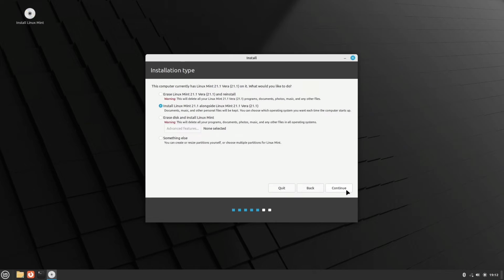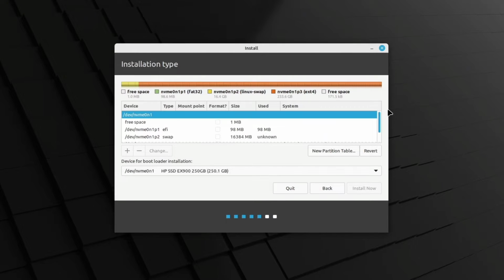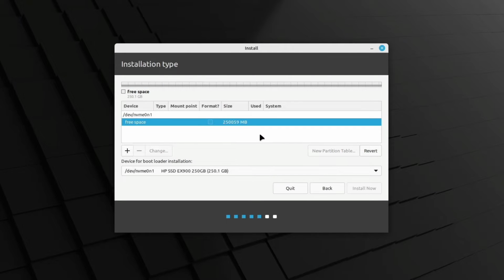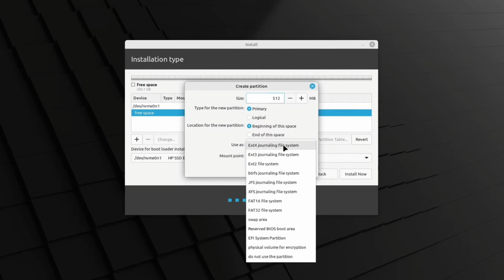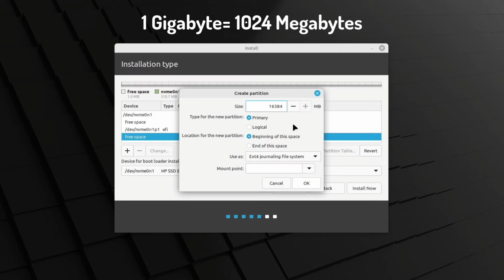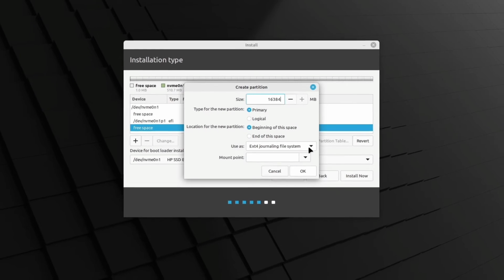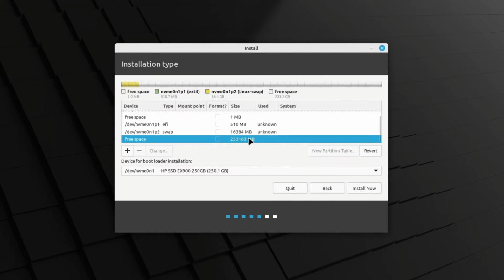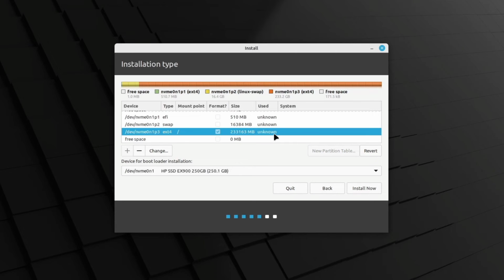How to Create EFI Partition in Linux Mint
𝗦𝗵𝗼𝗿𝘁 𝗗𝗲𝘀𝗰𝗿𝗶𝗽𝘁𝗶𝗼𝗻: No EFI system partition was found? For creating the EFI System Partition, set the Size to 512 MB, and select EFI System Partition from the Use as a dropdown menu. Then, click on OK. The boot flag should be set by right-clicking it.

⚠️You don't need an EFI partition so you can ignore the warning about EFI partition. If you do not receive a warning about you need a bios boot partition (needed in case it was a GPT disk not MBR/dos) click on Continue button and Install.

✅That warning is a new Mint's installer bug or feature. In the previous edition, bug(s) were different, but not this one. Now booting and installing on BIOS mode Mint's Installer is able to install on both BIOS and UEFI and it will try. Trying to install on UEFI mode it waits for an EFI partition to place grub-efi loader. You don't need it if installed on BIOS mode only.

★★★ 𝗡𝗢𝗧𝗘: Remove all additional drives from the computer excluding the drive you are booting from and the drive you want to Erase/Partition. Creating partitions will permanently erase/destroy all data on the selected drive. Please make certain that you are erasing the correct disk.